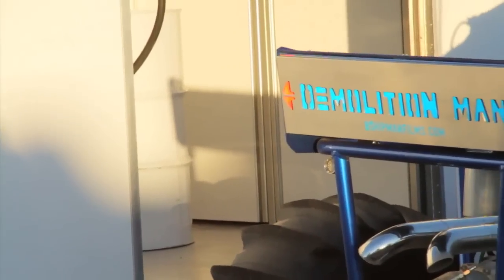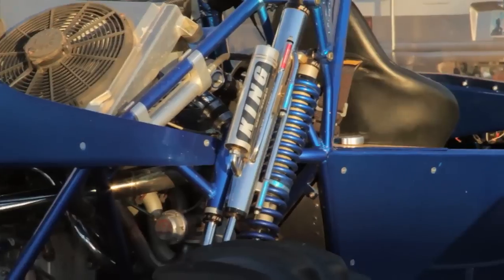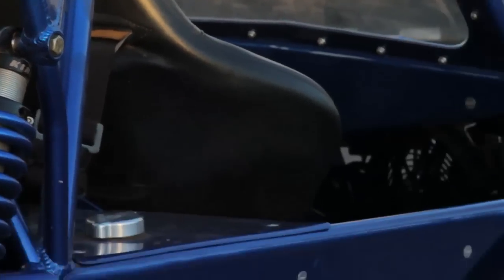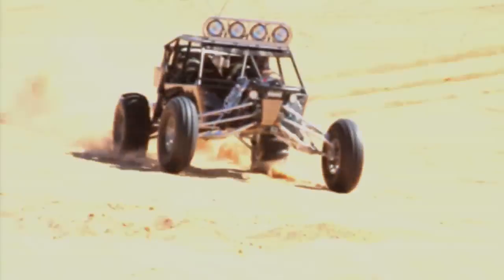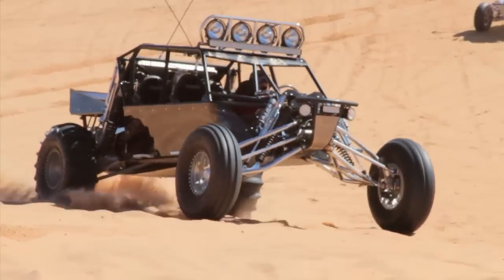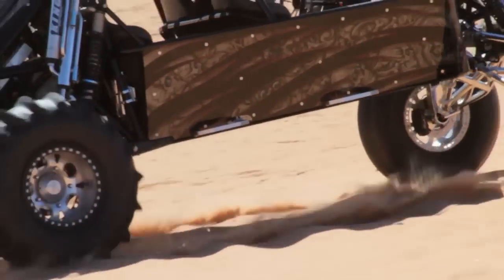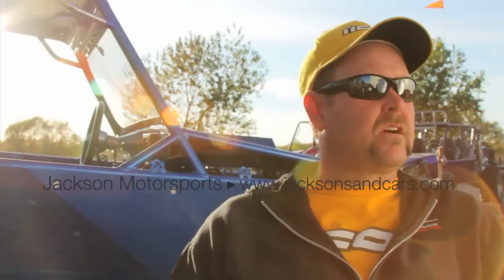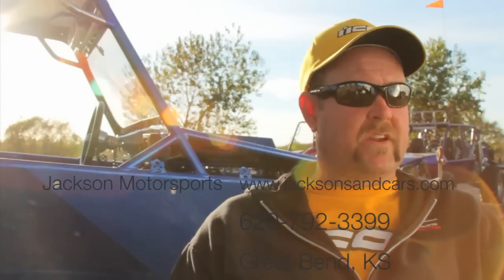Video #21 // Jackson Sandcars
Phil Jackson of Jackson Sandcars and customer Carl Scott comment on Jackson Sandcars at Little Sahara in Waynoka, Oklahoma. Shot with a Canon EOS 7D